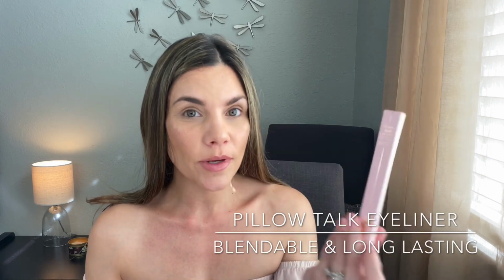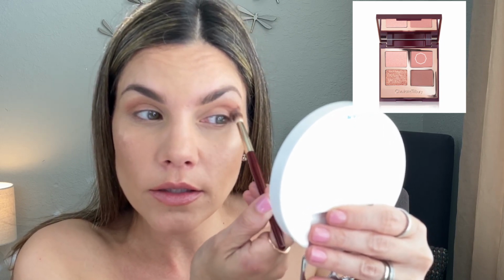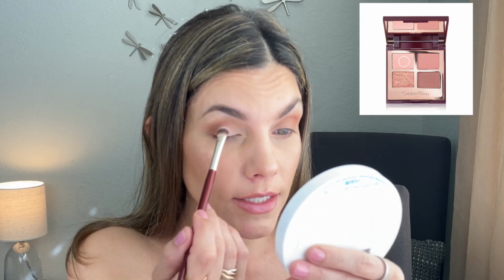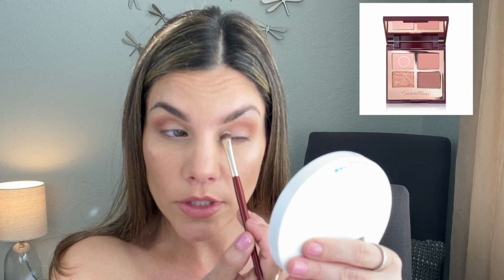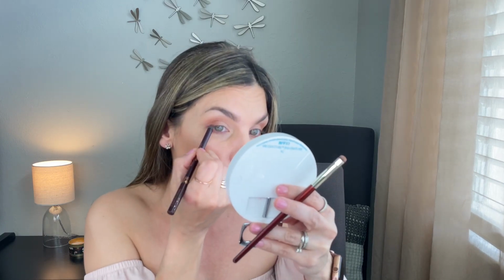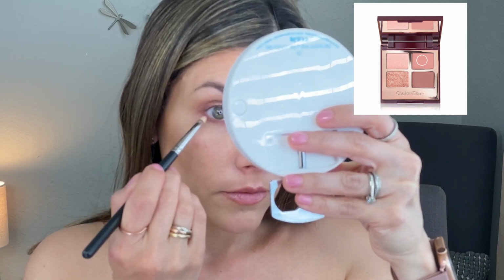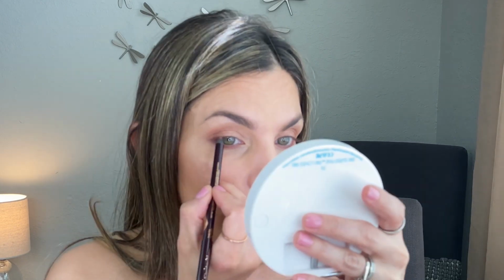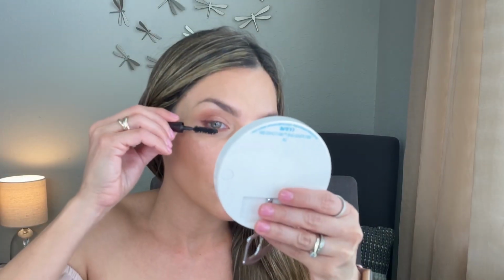Wearable Pink Eyeshadow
In this Valentine's Day inspired Pink Eyeshadow Tutorial, I wanted to show you a very Wearable Pink Eyeshadow application. It's a Soft Pink Eyeshadow Look. Very girly and flirty, Perfect for Valentine's Day or any day!!

Products Used:
Pillow Talk Lipstick and Lip Cheat